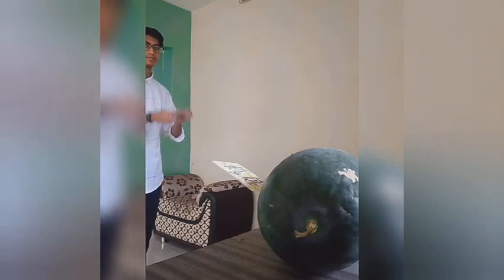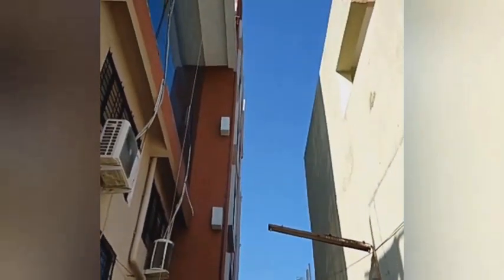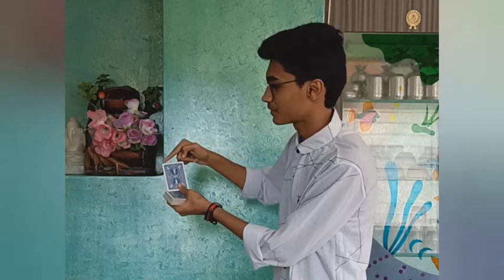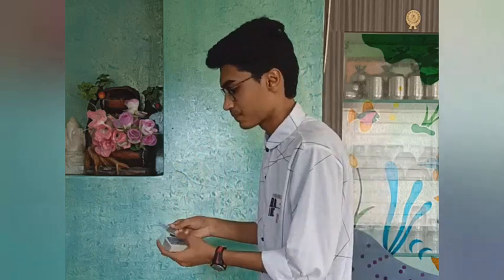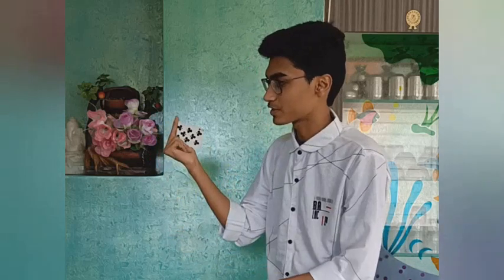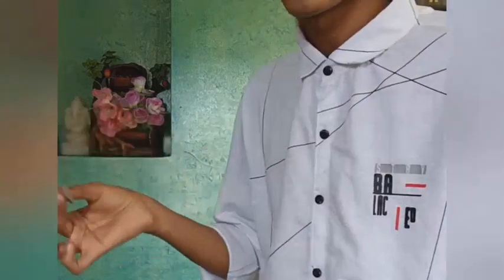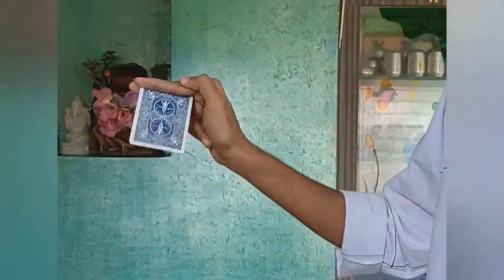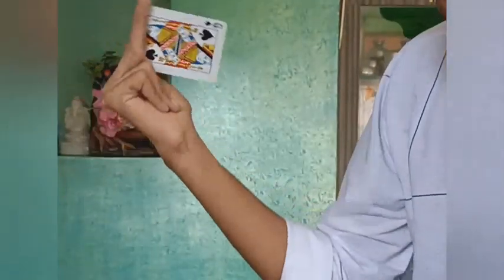Learn how to throw playing cards like world champion | Aditya Kodmur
We are going to do alot more on this channel like magic, card throwing, trickshots, tutorials and best part breaking some world records 💪🔥make sure to subscribe and support this channel ⚡

Welcome to the official YouTube channel of aditya Kodmur, aditya Kodmur is mastered of throwing playing cards. And is a professional magician, slight of hand artist, deception specialist, and pickpocket of magician's. Follow my other social media handle's below